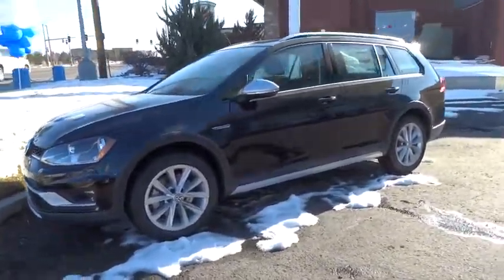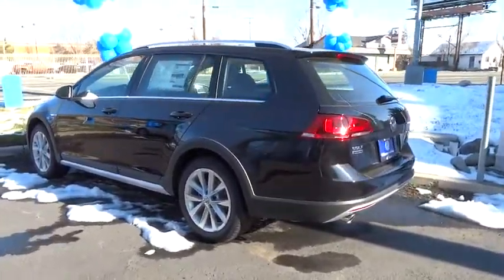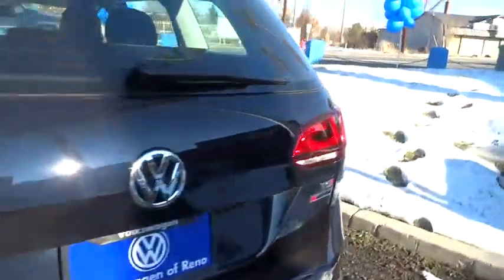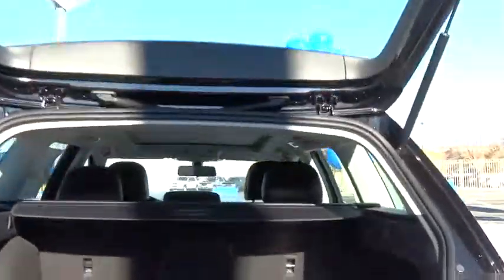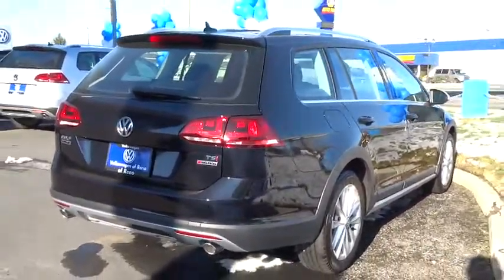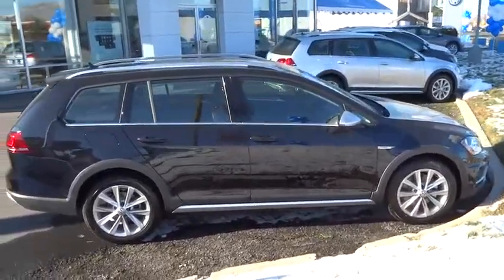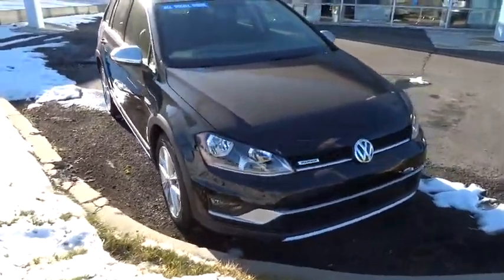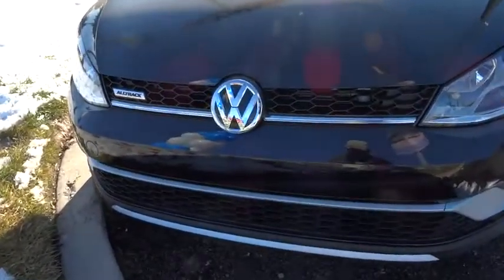2017 VOLKSWAGEN GOLF ALLTRACK Reno, Carson City, Northern Nevada, Roseville, Sparks, NV HM518050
2017 VOLKSWAGEN GOLF ALLTRACK
2017 VOLKSWAGEN GOLF ALLTRACK 1.8T DSG - Stock#: HM518050 - VIN#: 3VWH17AU6HM518050

Sunroof, Heated Seats, iPod/MP3 Input, Onboard Communications System, Turbo Charged, Alloy Wheels, ROADSIDE ASSISTANCE KIT, All Wheel Drive, Back-Up Camera. DEEP BLACK PEARL EFFECT exterior and BLACK LEATHERETTE interior, SE trim. AND MORE!br /br /KEY FEATURES INCLUDEbr /All Wheel Drive, Heated Driver Seat, Back-Up Camera, Turbocharged, Premium Sound System, Satellite Radio, iPod/MP3 Input, Onboard Communications System, Dual Moonroof, Aluminum Wheels, Keyless Start, Heated Seats Rear Spoiler, MP3 Player, Keyless Entry, Steering Wheel Controls, Child Safety Locks. br /br /OPTION PACKAGESbr /ROADSIDE ASSISTANCE KIT booster cables, warning triangle, LED flashlight, multi-tool, work gloves, PVC tape, blanket, poncho, whistle, cable ties and bandages. Volkswagen SE with DEEP BLACK PEARL EFFECT exterior and BLACK LEATHERETTE interior features a 4 Cylinder Engine with 170 HP at 4500 RPM*. br /br /OUR OFFERINGSbr /Lithia Volkswagen of Reno sells new and used cars, trucks and SUVs near Sparks and Carson City, Nevada. We offer financing options and incentives for all Nevada Volkswagen customers. Conveniently accessible from I-580, our sales department is open seven days a week to serve you. Just a few miles south of I-80 and downtown Sparks, we are located at 7063 South Virginia Street in Reno. Price contains all applicable dealer incentives and non-limited factory rebates. You may qualify for additional rebates; see dealer for details.  br /